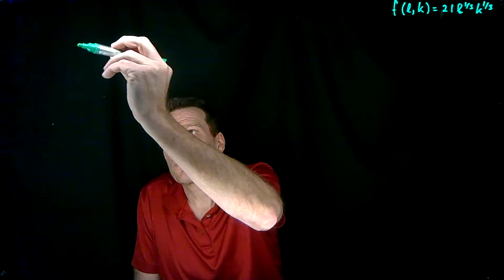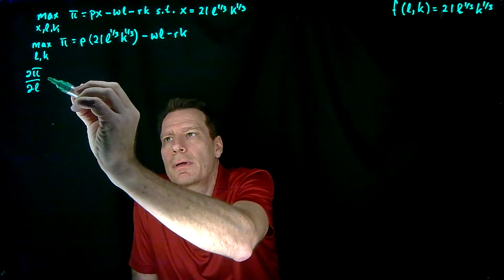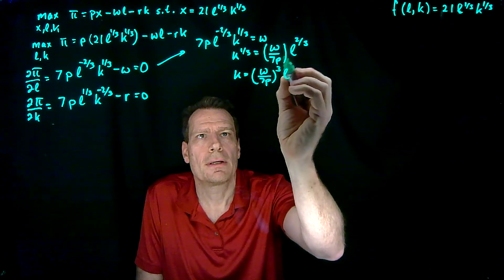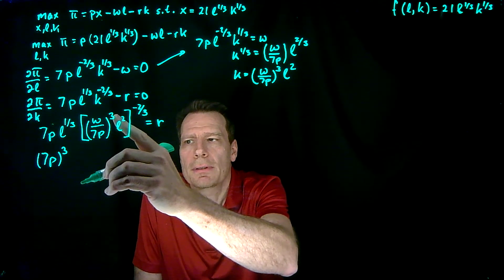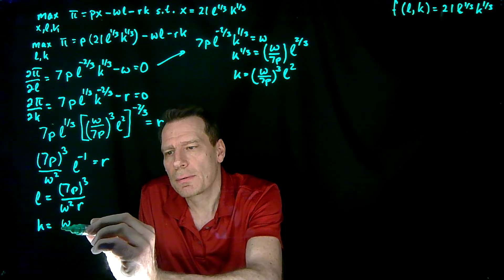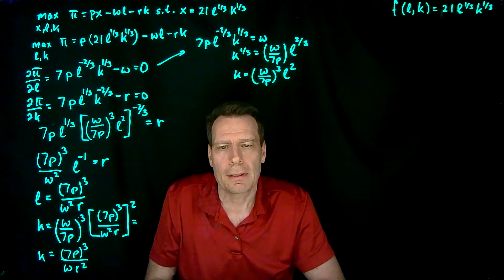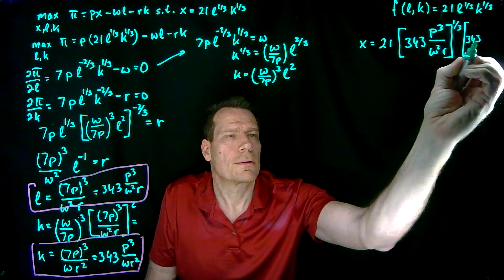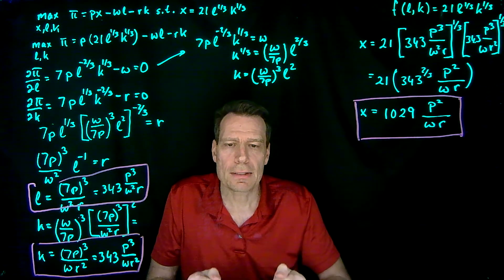12.5. Direct Profit Max Example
This video provides an example of how to calculate the output supply and input demand functions from a production function.